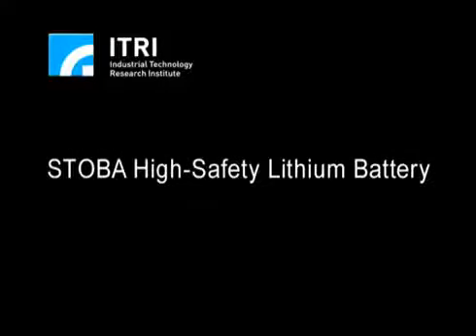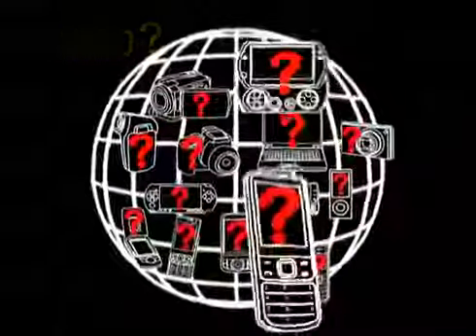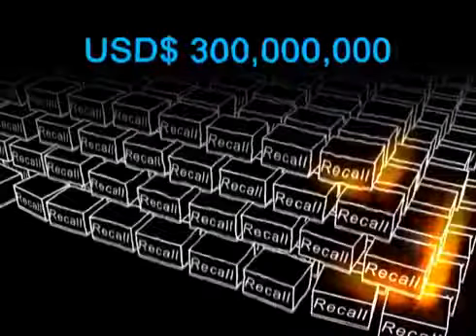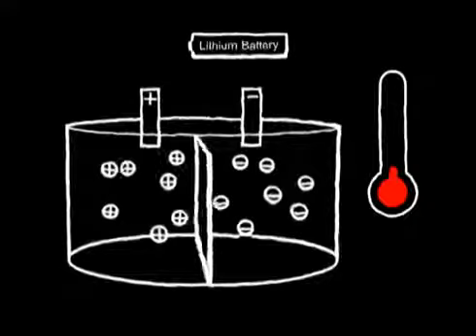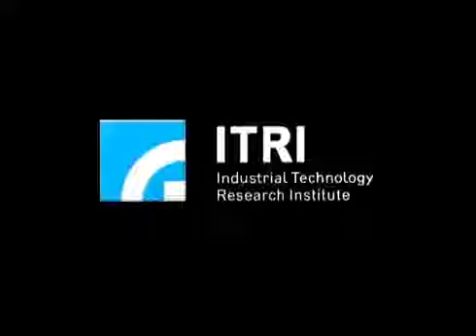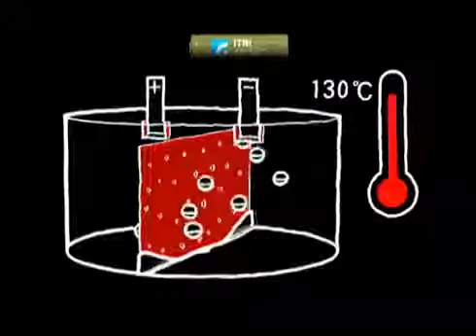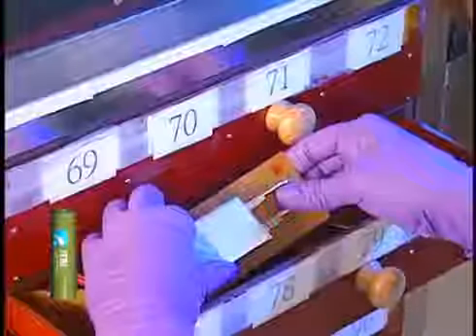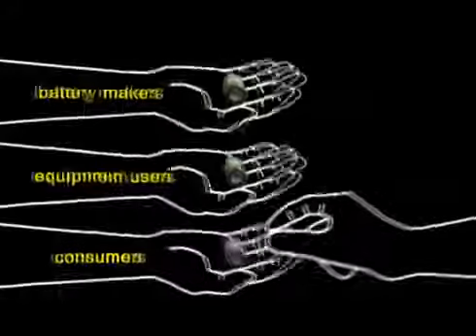STOBA®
STOBA® is ITRI’s proprietary battery safety material. A Li-ion battery system embedded with STOBA® provides a multi-protective mechanism and enhances the performance for electronic devices.
In addition to inhibiting the thermal runaway effectively, it also inhibits the self-discharge induced by minor short circuits. The STOBA®- inside battery is superior to other high-safety batteries as it passes stringent nail test and can lower heat generation from battery material tremendously. This unique technology is safe with superior electronics properties and is suitable for slightly curved miniature devices.